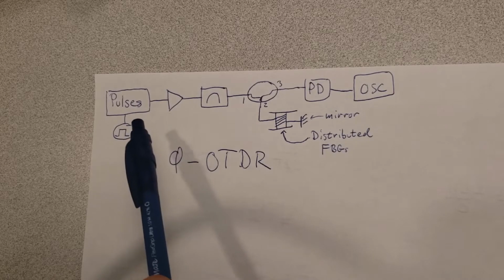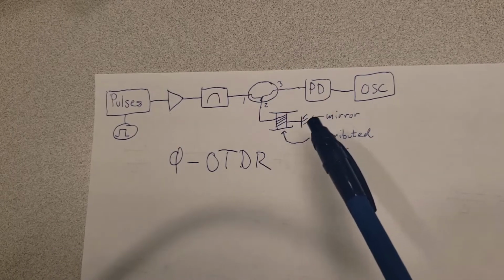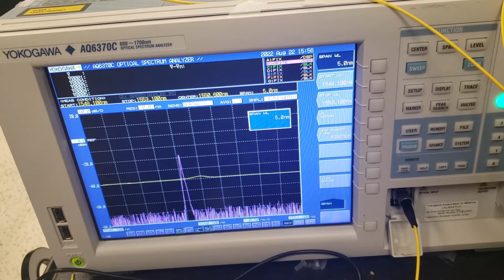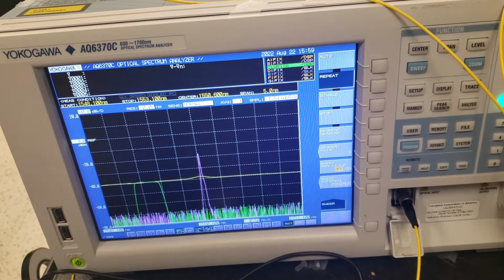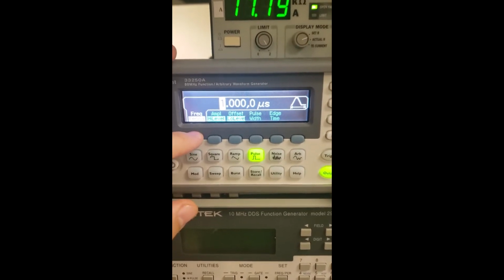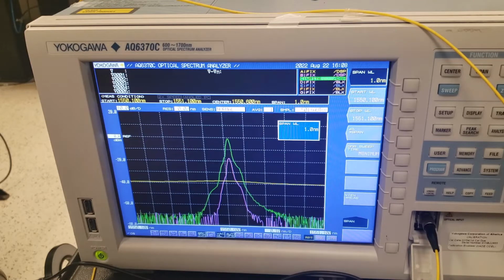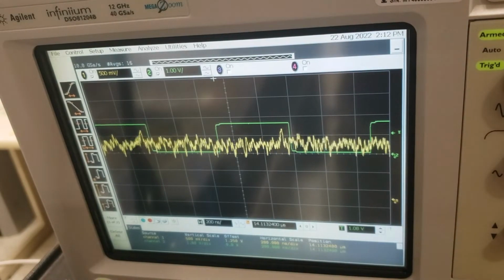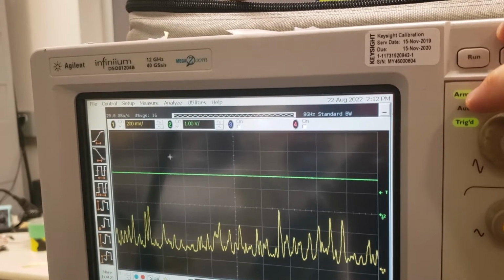Phase OTDR demonstration